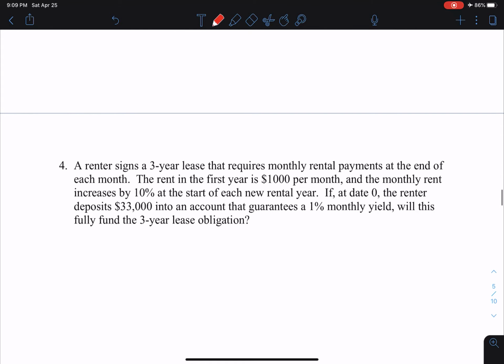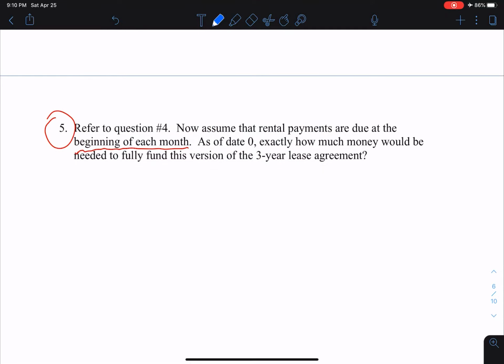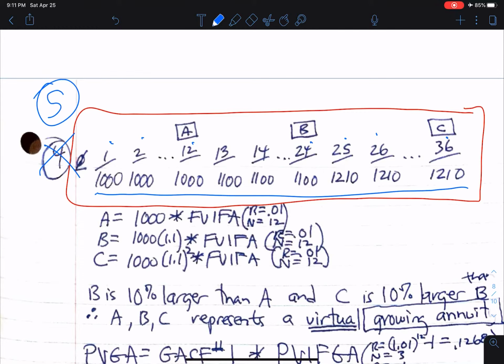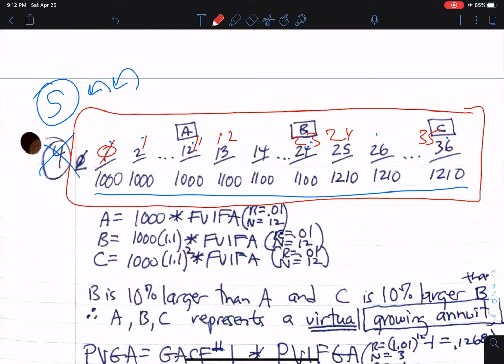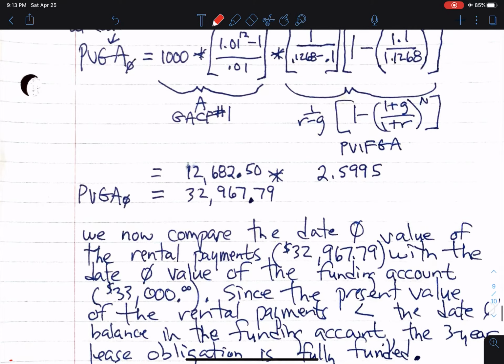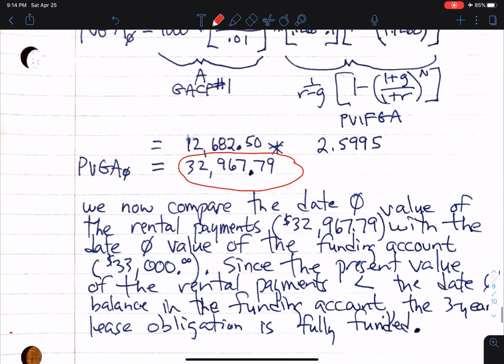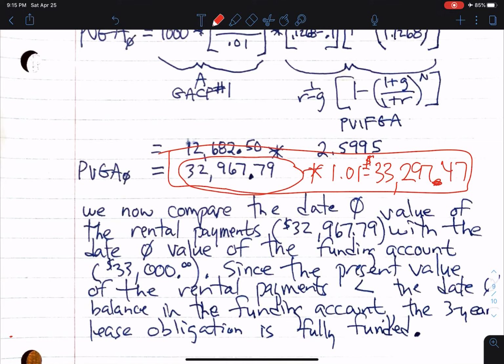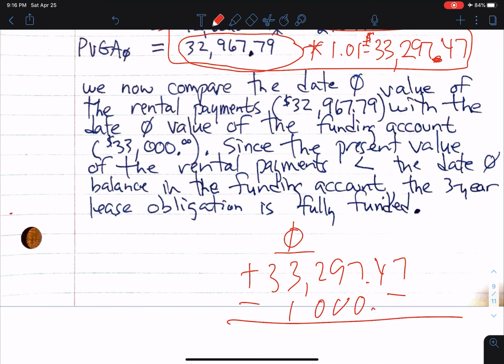Time value of money 21 - adv tvm prob 5